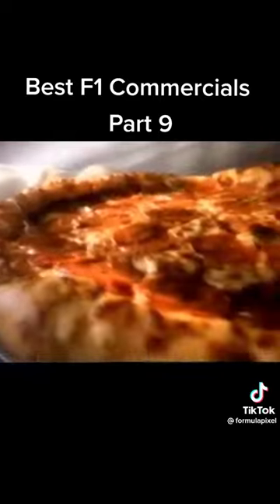Hilarious Murray Walker pizza hut advert...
In this clip, we see a hilarious commercial in which Murray Walker commentates F1 world champion, Damon Hill eating a pizza at pizza hut.

credit: @formulapixel (TikTok)